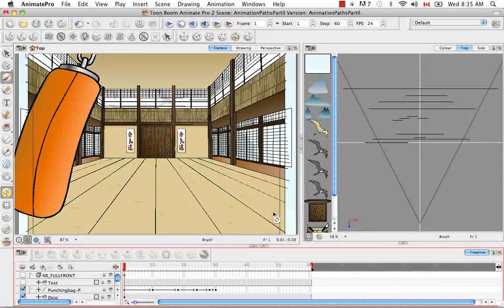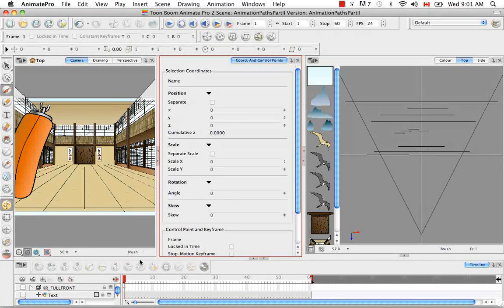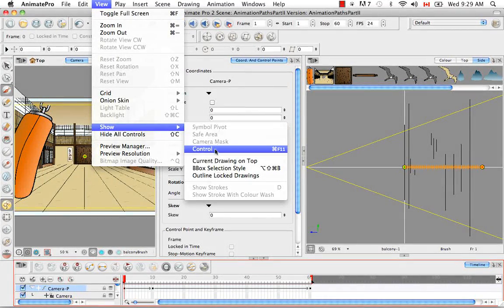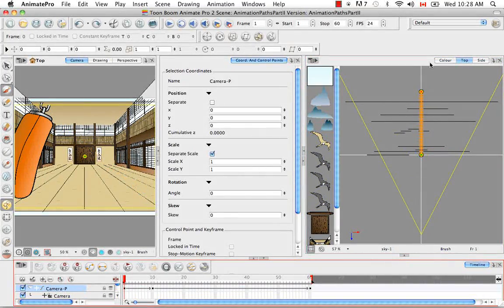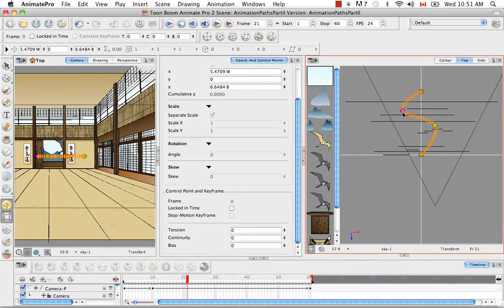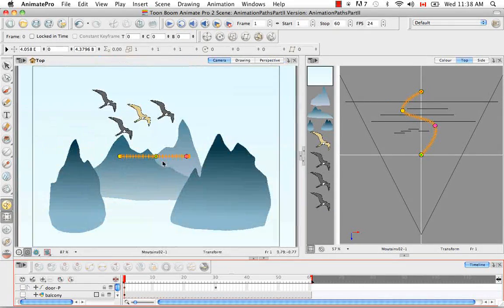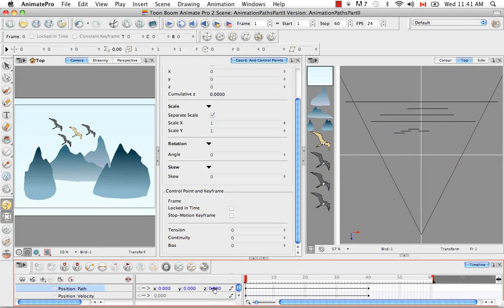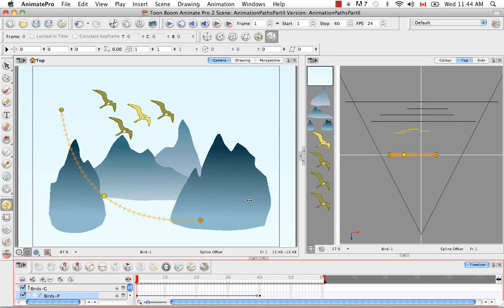Toon Boom Animate Pro 2 Video Tutorials - 72 Modifying A Path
72 Modifying A Path